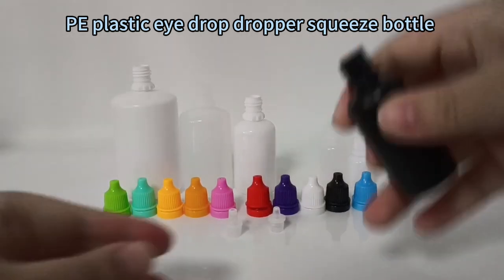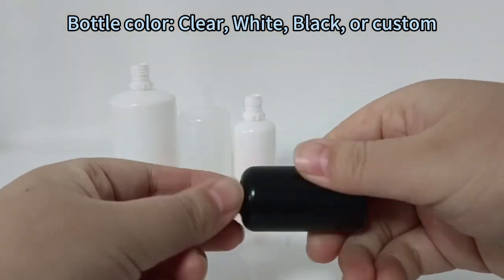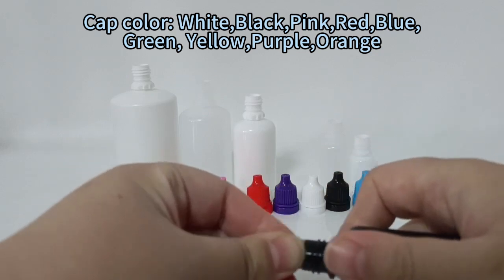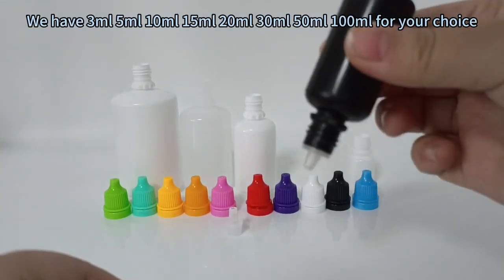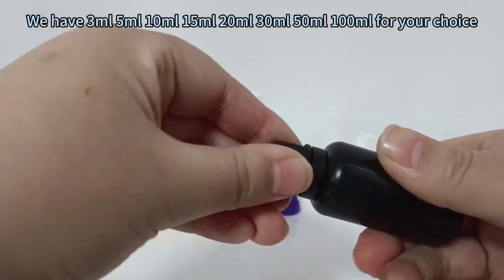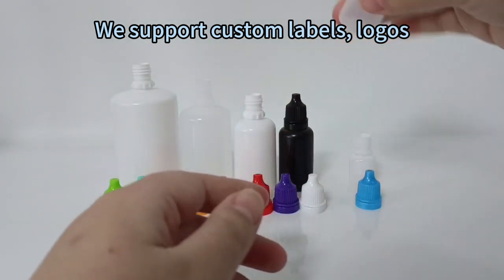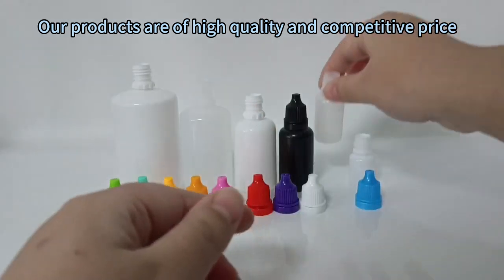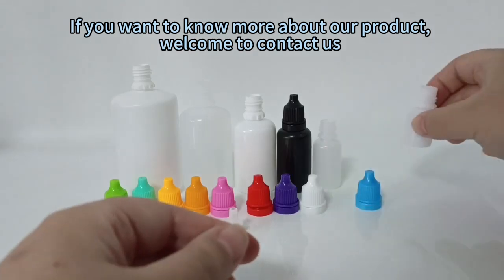Hot Selling Semi Transparent PE 30ml 50ml 100ml Eye Drop Round Empty Liquid Plastic Dropper Bottle